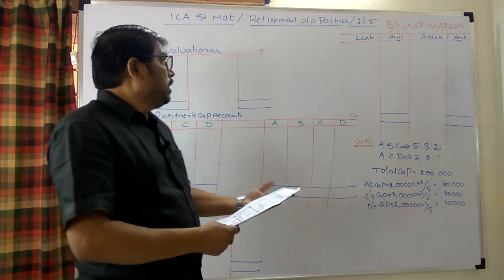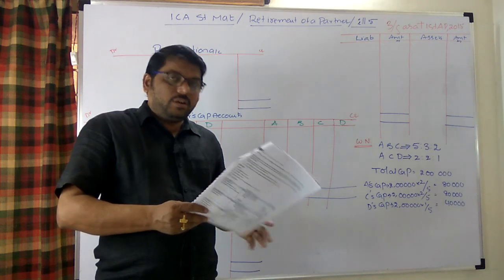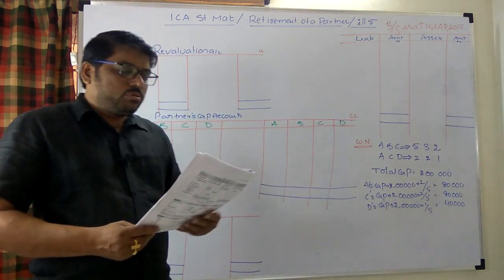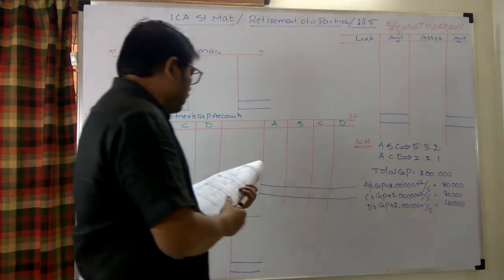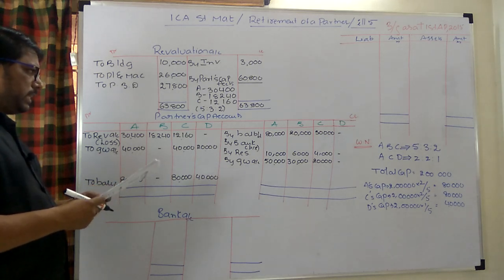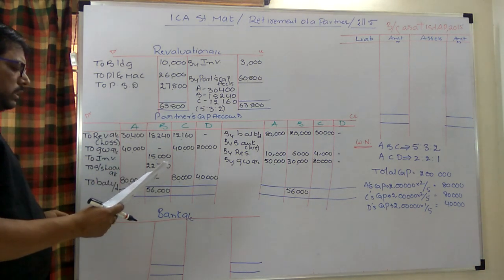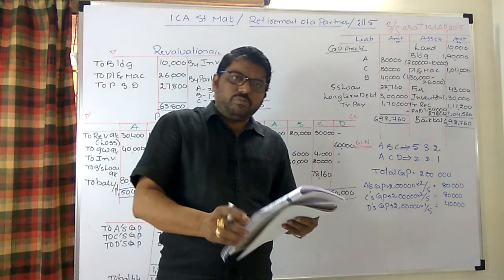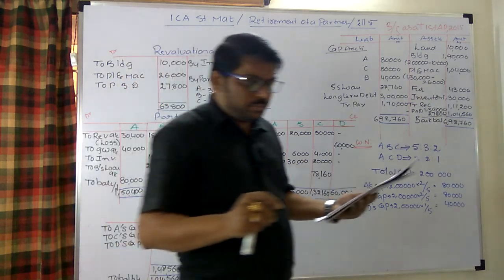Retirement of a partner [ICAI material pro.no.5]